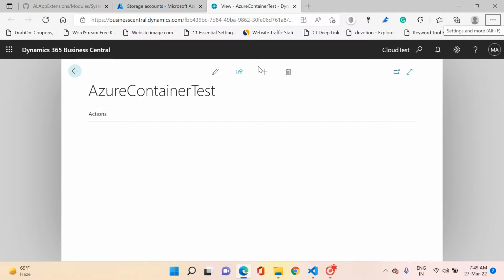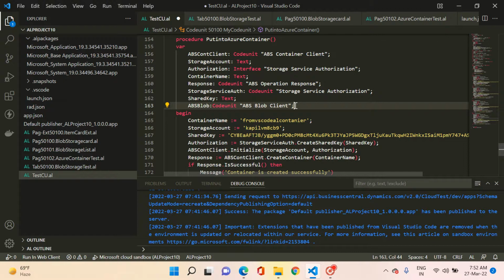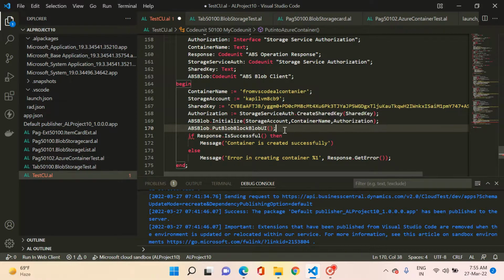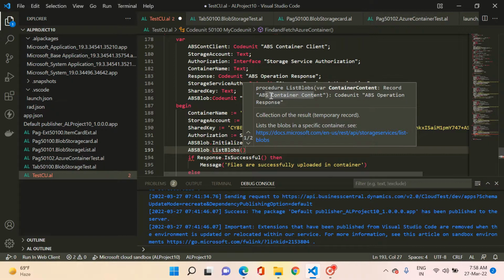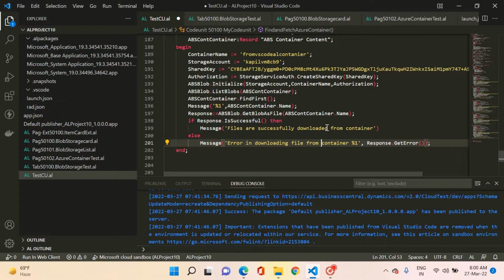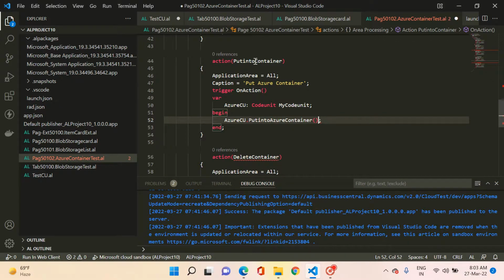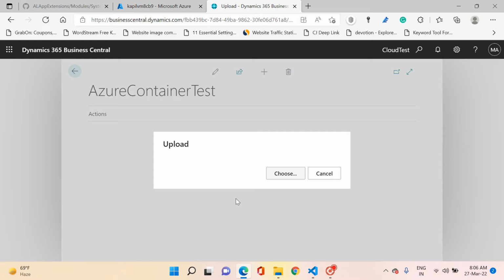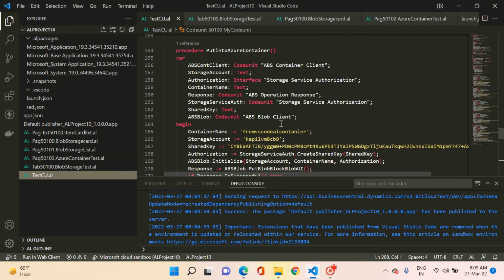Work with Blobs in Azure Storage(containers) in Business Central |File Management Part 5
In this video, we have learned the file handling using Azure Blob Storages in the Business Central Saas Model as we do not have access to the local file system when we work with Cloud Business central.

here we use ABS Blob client codeunit functions to upload , Download , List , Delete the files from/to local file system from/to Azure Containers